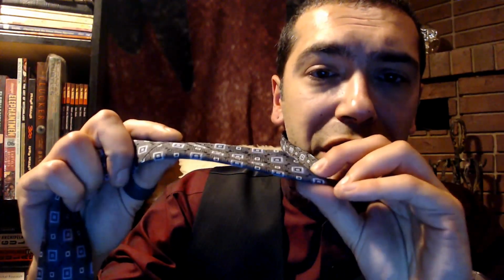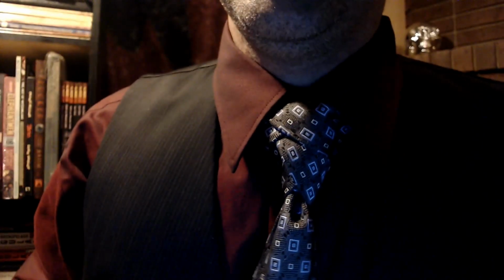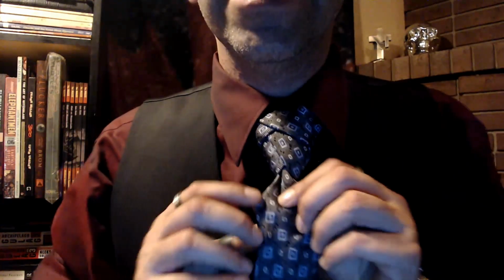Windsor, Balthus, Eldredge